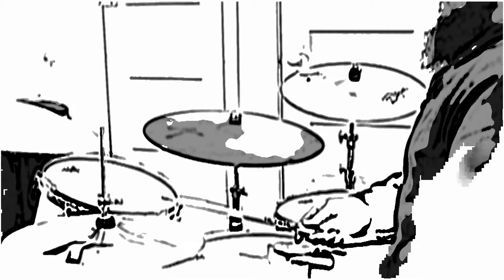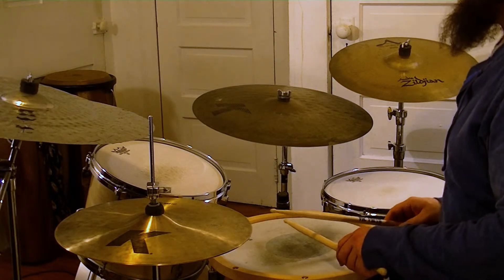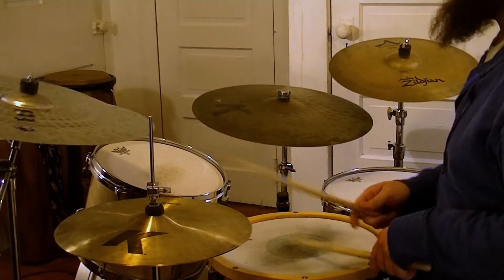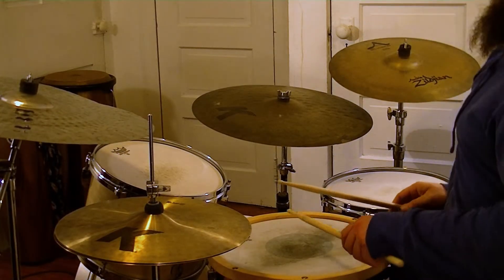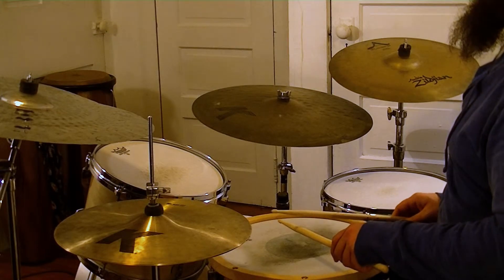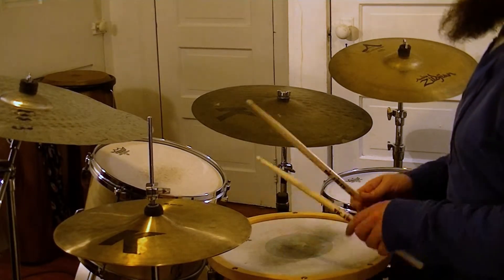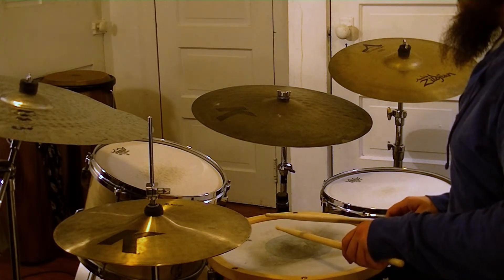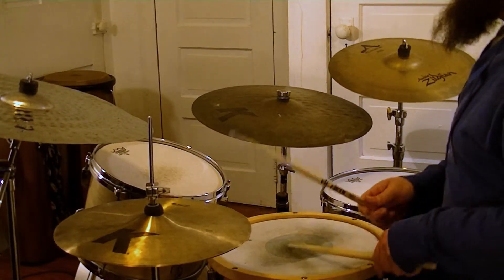Licks & Fills Lesson 1- Pickup Fills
An explanation of the pickup fill, demonstrations of some useful phrases to add to your bag.